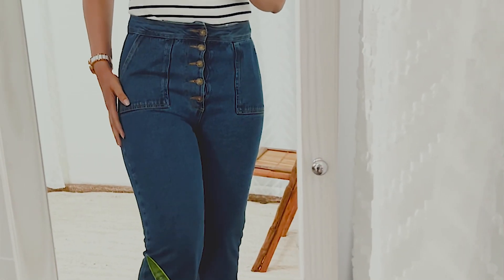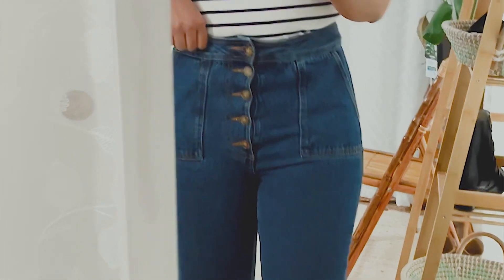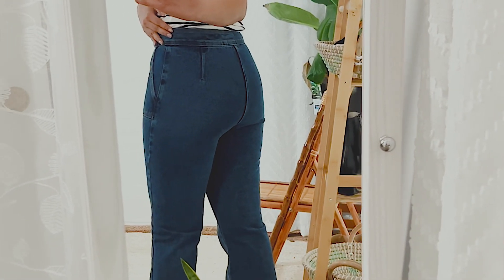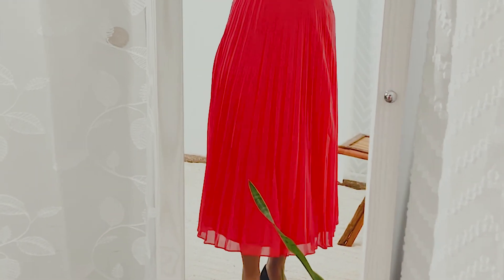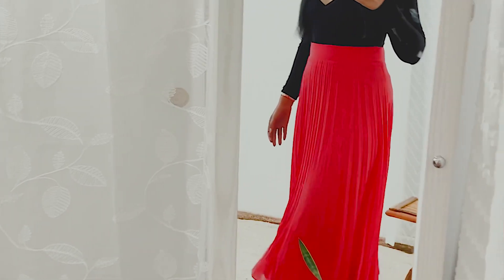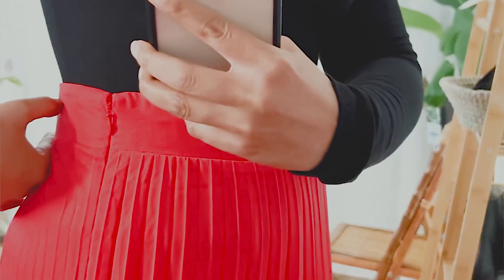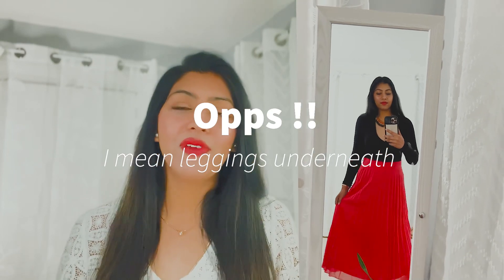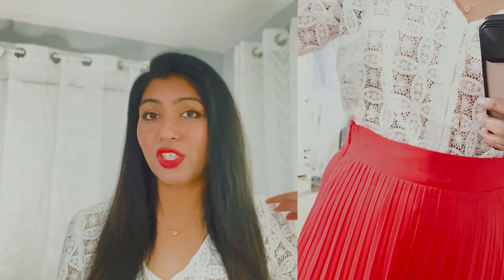Sezane haul !!! Yay 😀 spring/ summer collection ( tops and bottoms) 💕💕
Hiii Friends today I am sharing awesome combinations for spring and summer styles, beautiful fabrics and classic cut. Another Sezane haul 🤗I hope you will enjoy it.

🌿🌿mentioned pieces are🌿🌿

💕💕I hope you will enjoy the video and if you haven’t subscribe please subscribe so you will not miss out new videos 💕💕see you in my next one till then take care 👋 🥰